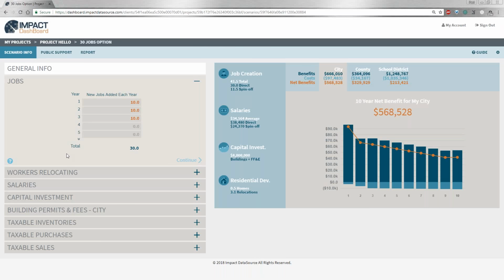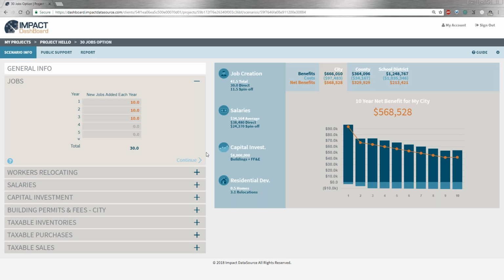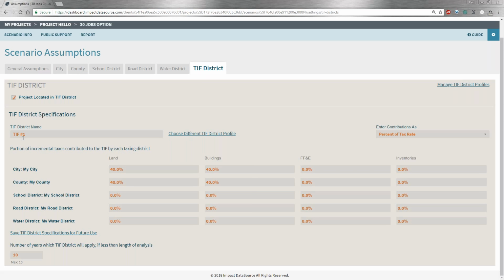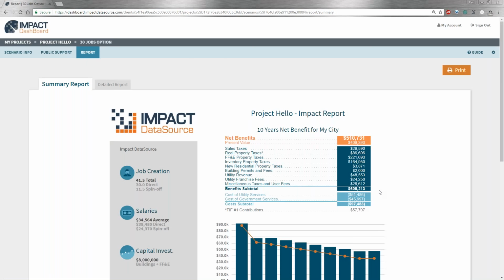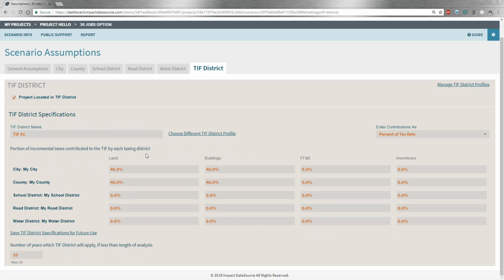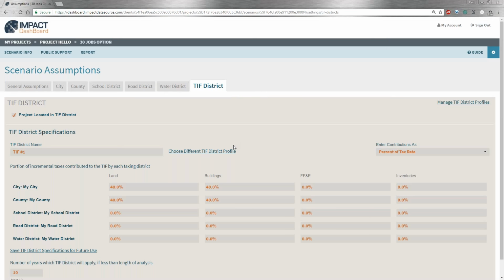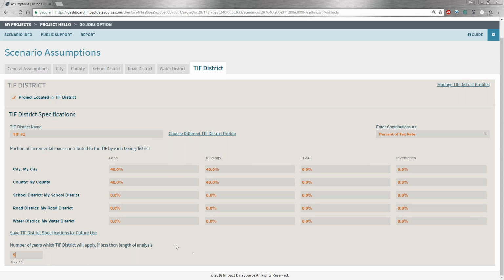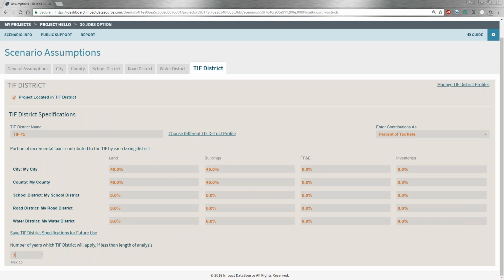Tax Increment Financing on Impact DashBoard